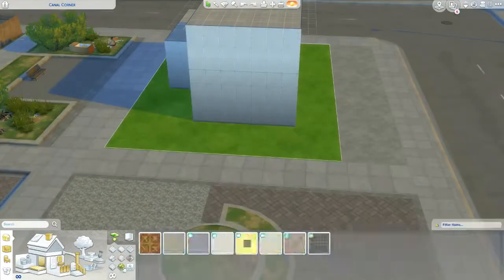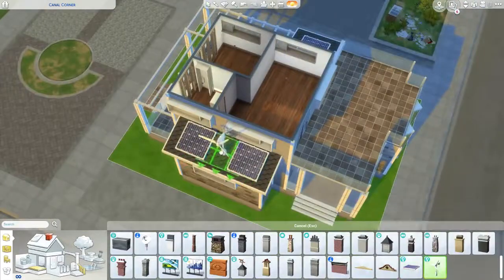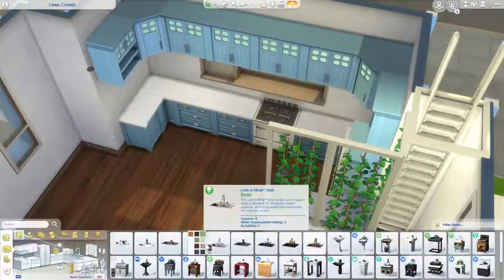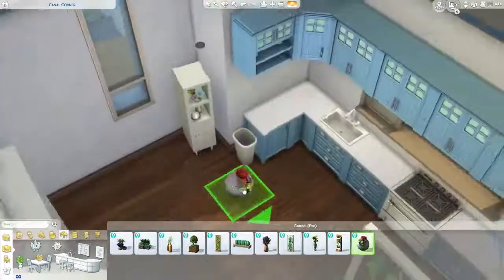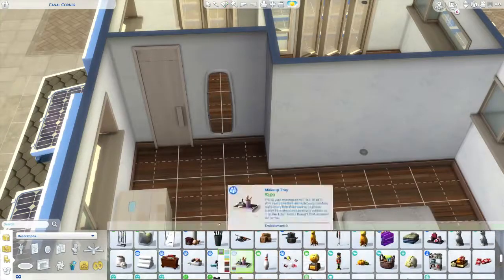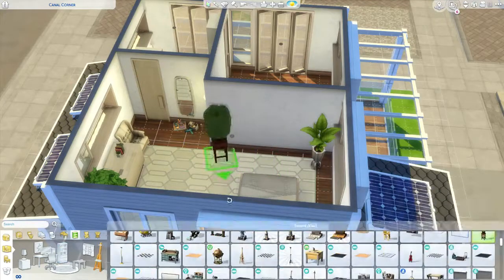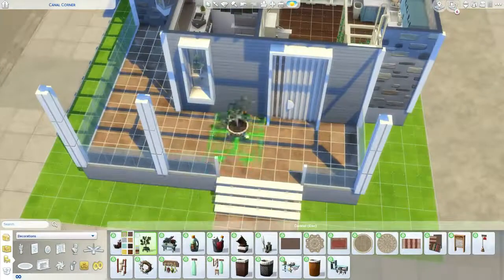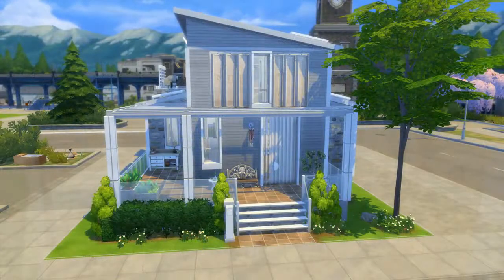|Bright & Light Eco Home| The Sims 4: Speed Build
♡ Open Me ♡

In this video, I build a home in the middle of Evergreen Harbor! This house was built with a single, earth-loving, ambitious sim in mind. This house is small, but there are plenty of things to do here, including planter boxes, a bookshelf, a computer, an easel & more! Check it out on the gallery if you'd like to download it.
KittyCatPWY or Origin ID: KittyCatPWYarn

The Sims 4 is rated T for teen. Suitable for children 13 and up. Content may contain violence, suggestive themes, crude humor, simulated gambling and/or frequent use of foul language.

Here are the rules to The Birthstone Legacy Challenge (by myself & hiphiprenee)

Editing Info!
Thumbnails: Photoshop CS6
Recording: OBS Studio (32 Bit)
Videos: VideoPad Video Editor